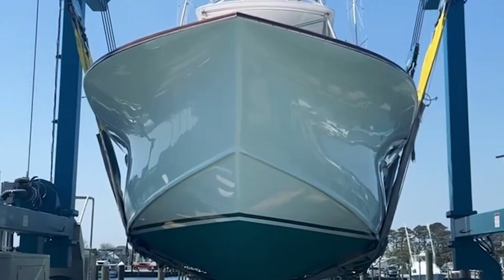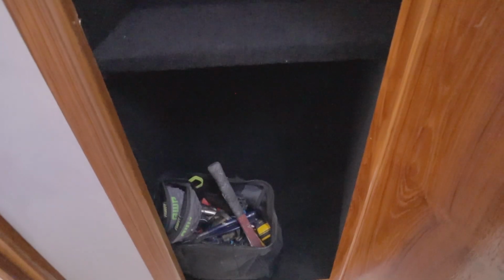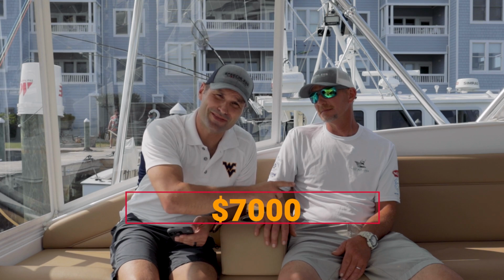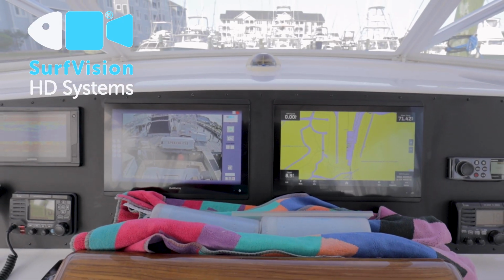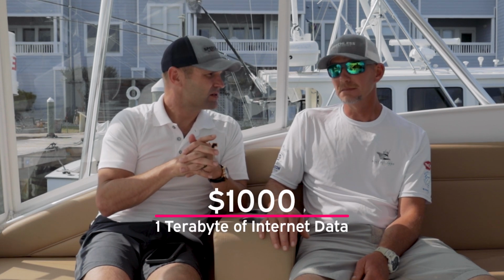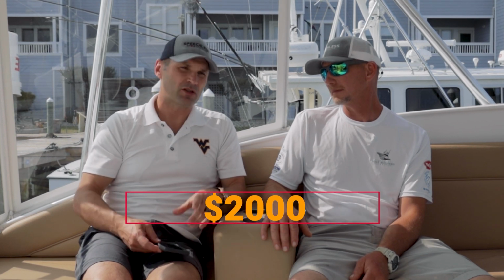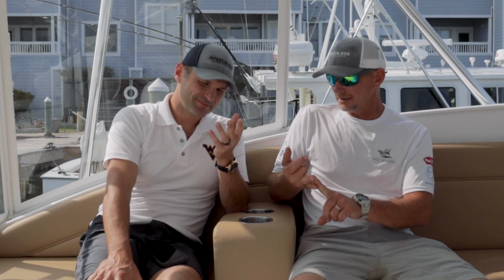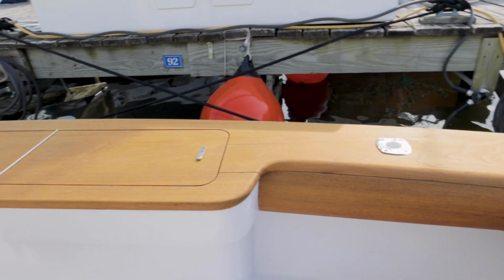We Just Spent $70,000 on Our Sport-fishing Boat for Improvements: Here's Exactly What We Did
B-O-A-T --- Break Out Another Thousand as they say, and boy is it true! In this video, we're taking you behind the scenes and sharing the details of all the improvements we made to "Speechless" this offseason, and how much each thing cost. Specifically, we'll answer the following questions:

-How much does it cost to paint the hull of a custom sportfishing boat?
-How much does it cost to install a faux teak toe rail?
-How much is Starlink for boats?
-What does it cost to redo carpet in your boat cabin?

And more.

As always, we appreciate your support.